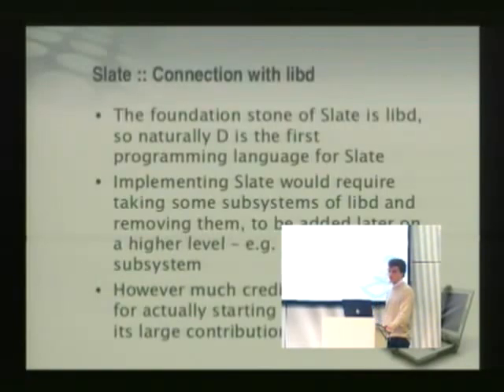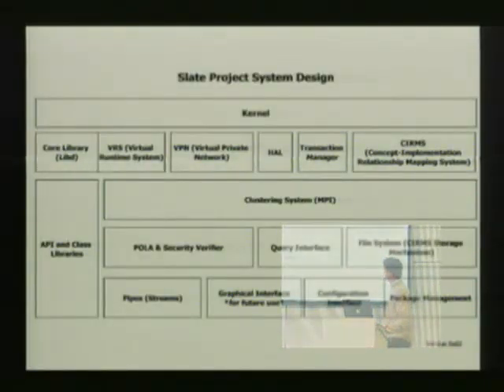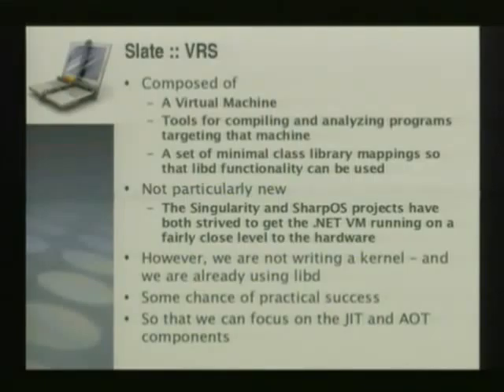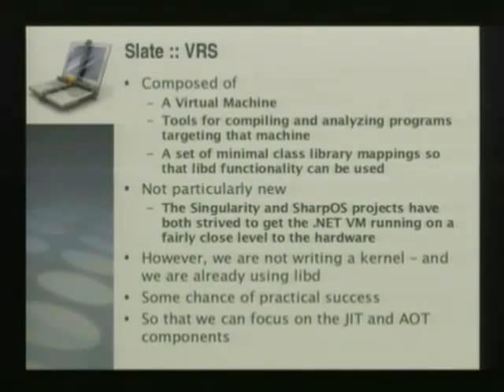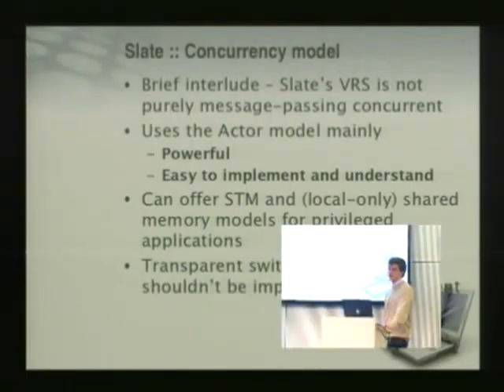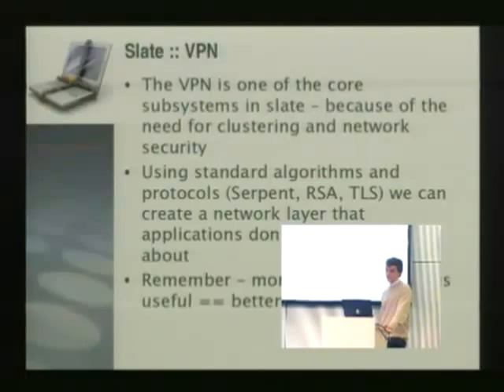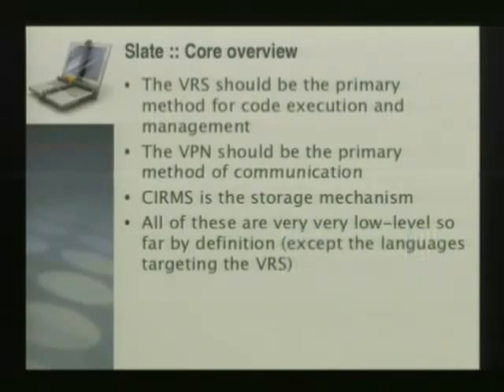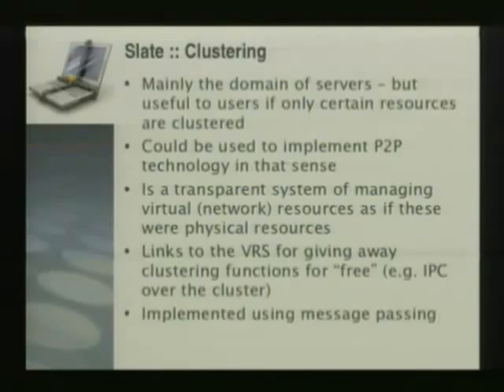24c3-2321-en-d_libd_and_the_slate_project_001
24c3-2321-en-d_libd_and_the_slate_project_001